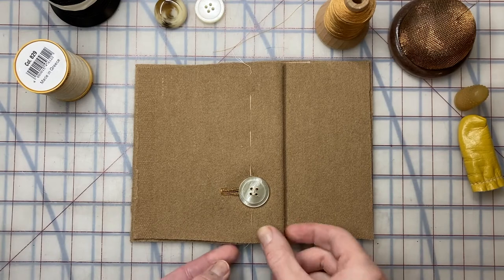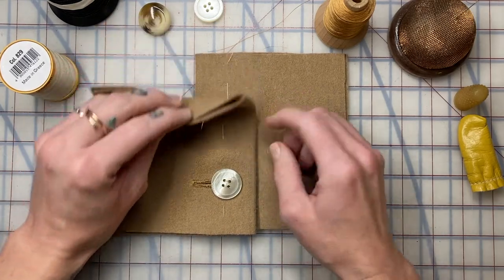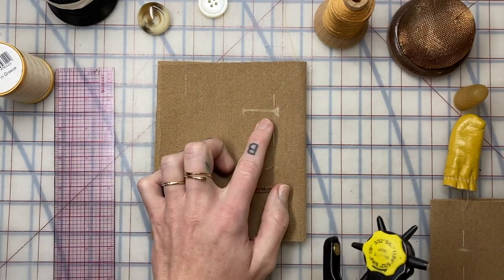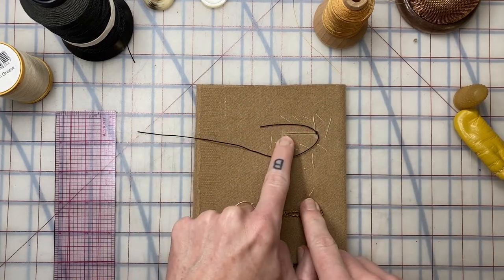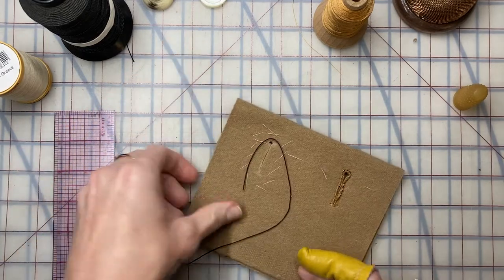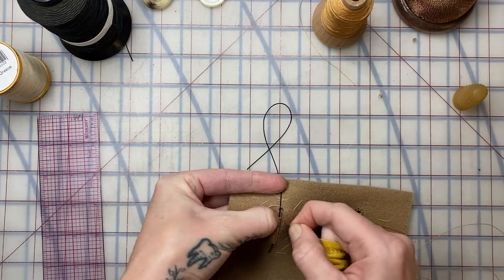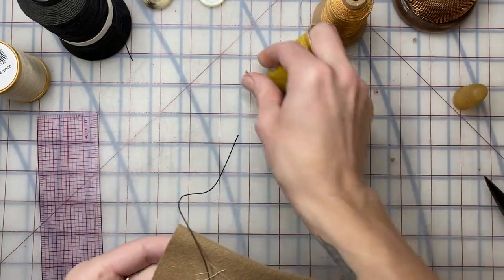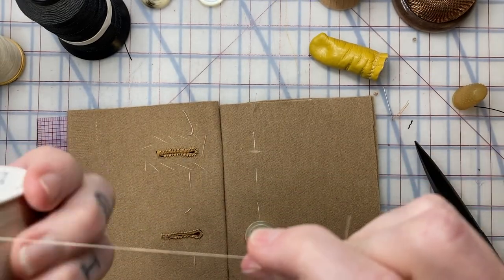How to Sew a Tailored Buttonhole by Hand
A hand-stitched buttonhole can look really clean, but there are some important things to know.  This requires no machinery and the specialty materials can be switched out for more common materials.

00:00 --- Determining the width of your extension